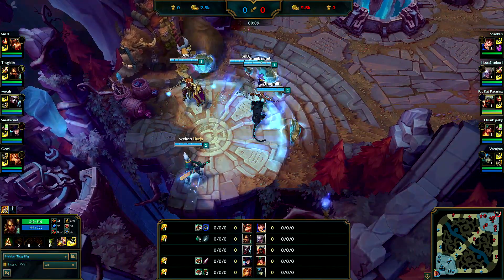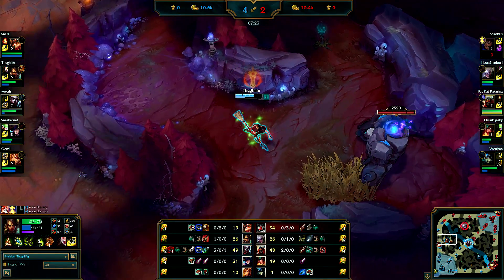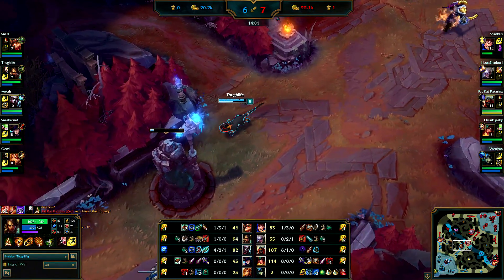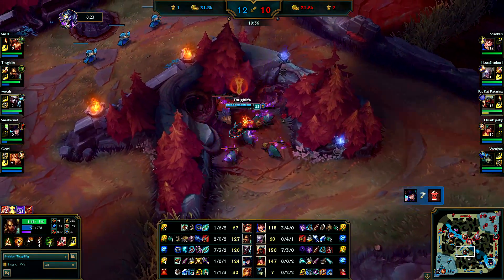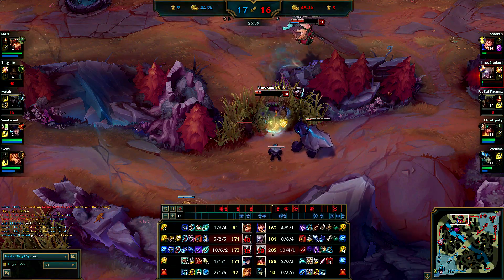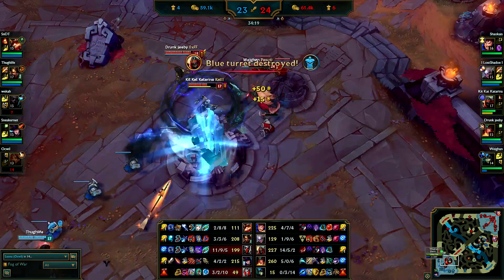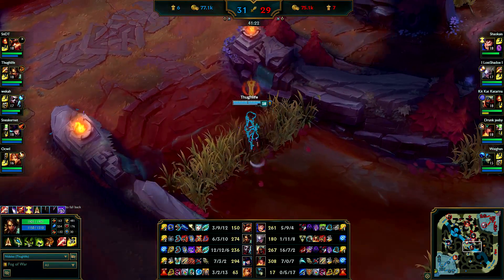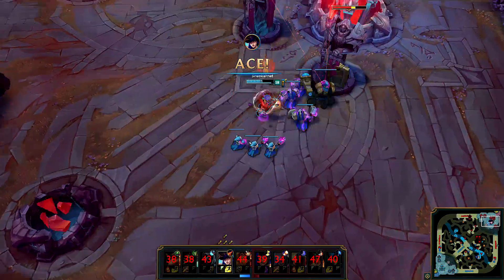7.3 League of Legends - In-Depth English Review - Nidalee Jungle - HQ Full Game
Hey dear viewers, it's time for Nidalee Jungle. Damn what a hectic, close and messy game. Besides the Diana everyone was playing pretty decent. Lots of things to learn from. Added classifications to my plays and mistakes so you know what they are. Enjoy!

First 100 subscribers will always be remembered: Champion requests/Coaching lateron and such will be given to those faithful first 100, if they want ofc. I need it for my channel to get my name in the Link. Thanks for the help and support!

Time Stamps Plays:

02:23 Helping hand (Countergank)
12:53 Helping hand #2 (Pick)
14:05 Nidalee is a b*tch (Teamfight Poke)
17:45 Easy pickins' (Pick)
20:00 Feed on wood Diana (Pick)
25:00 Game winning call (Decision making)*
25:31 Keep the team together and choose a direction (Teamfight)
30:38 With Leona here i can handle him (Pick)
32:03 Flash spear Diana (Pick)
32:18 The unseen Nami is dead (Accident)*
33:44 Great baron call again (Decision making)
34:27 Will elder drake help wood Diana? Nope (Pick)
38:37 Diana 4Head (Teamfight Engage)*
40:58 Who would've guessed? Diana FailFish (Teamfight Engage)

Time Stamps Mistakes:

Mutiple times: Use q as AA reset + Heal teammates when they are low

04:23 Should've waited for the flash (Mechanics)
13:47 Invade jungler when you know he is dead (Decision making)
21:55 It WILL happen... Now! xD FailFish (Pick)*
22:40 Clownfiesta teamfight (Pathing)
23:09 Most stupid thing this game xD (Decision making)
24:00 Heal Caitlyn???(Brainfart)
26:40 Dragon was greedy (Decision making)
28:37 Messy teamfight leads to disaster (Teamfight Engage)*
36:04 Missed the easiest Q ever (Mechanics)
36:38 Kamikaze!! Ricochet destruction (Teamfight Engage)*
39:19 1 inhib = good, 2 inhibs = greedy (Decision making)

* = My Favorite Plays & Mistakes